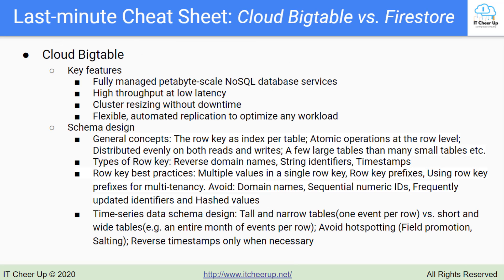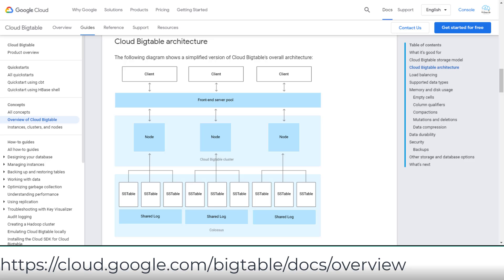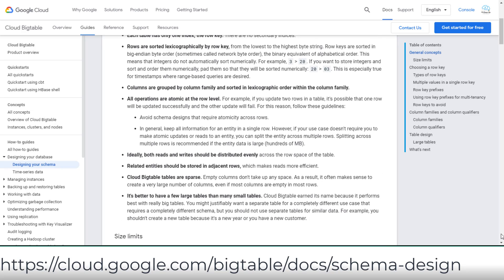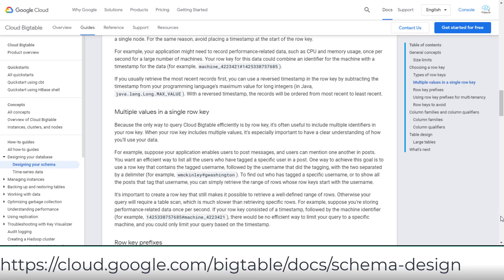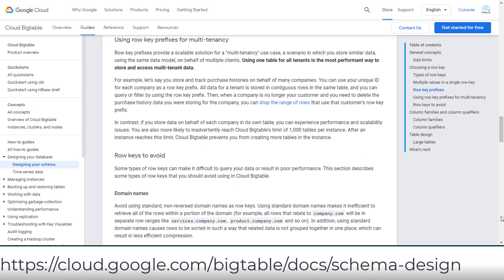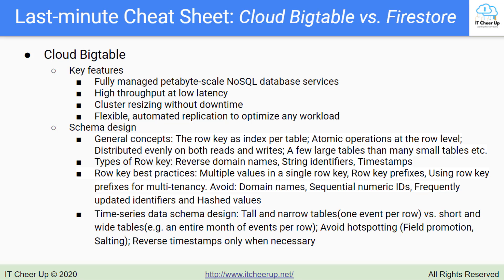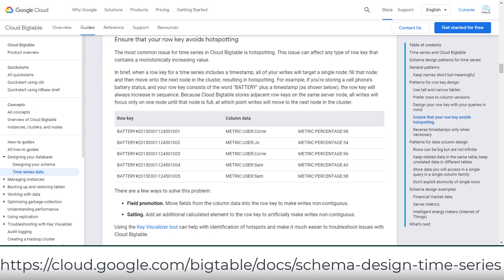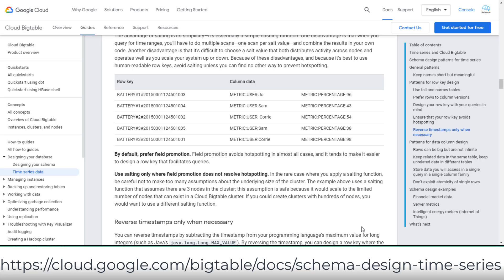Google Cloud NoSQL DB Services Part 1 - Cloud Bigtable Schema Design (Last-minute Cheat Sheet)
Google Cloud Last-minute Cheat Sheet: NoSQL DB Services - Cloud Bigtable vs. Firestore Part 1 - Bigtable Schema Design for PDE exam